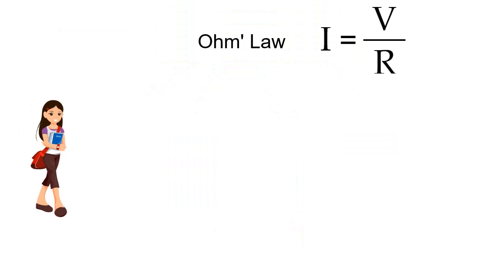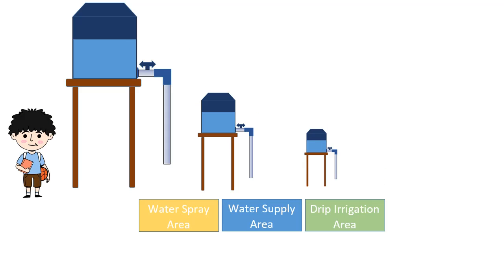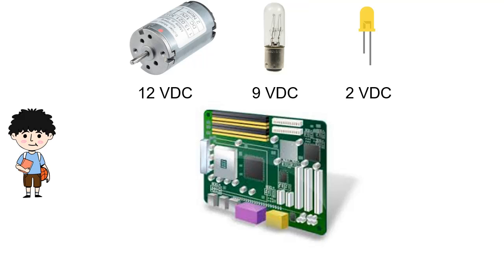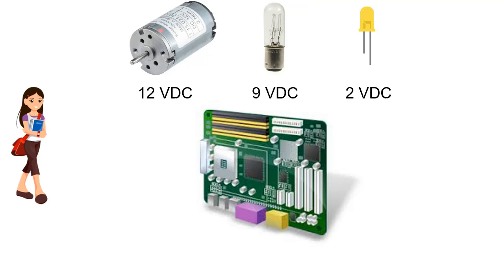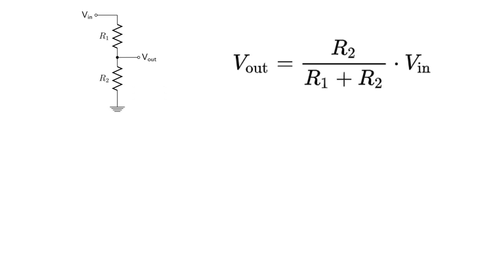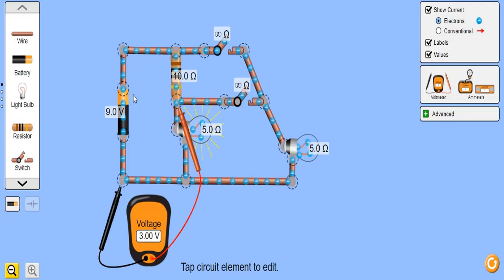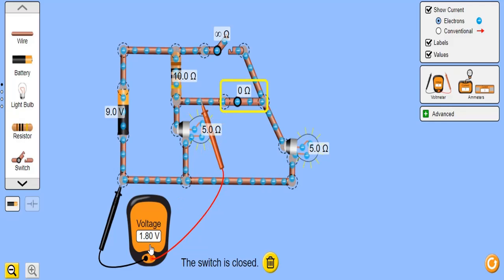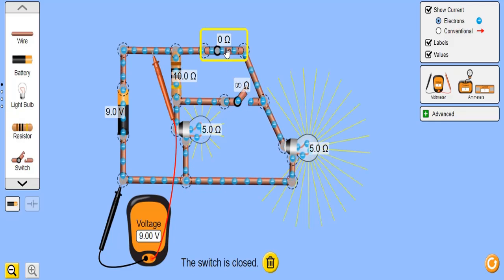Easiest explanation Resistor what is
-The easiest explanation about Resistor what is,
- Resistor using for limit the flow of electric current
- Resistors are round and small, so color codes are used to show the value
- Resistors is connected in series, equivalent resistance is added
- Resistors are connected in parallel, the equivalent resistance is reduced
- What is the resistor used for ? Resistor using for limit the flow of electric current & resistor to reduce voltage on device
- How do the resistors help reduce the voltage to match the device?
- We can use this to change motor speed through inverter
- it can change the voltage across a load of a simple circuit, but it never become a power source.
- Power consumed by the resistor